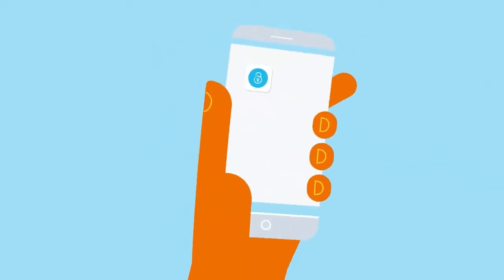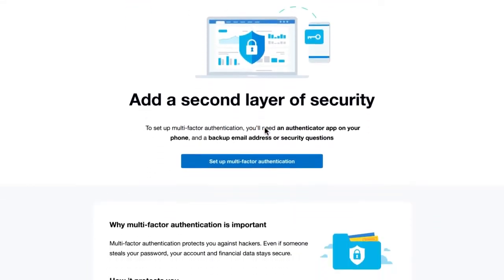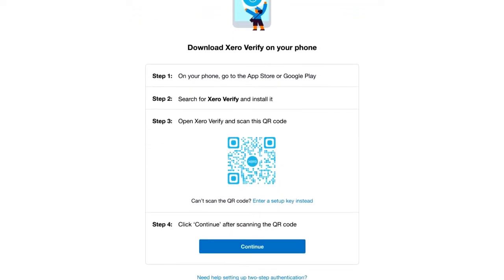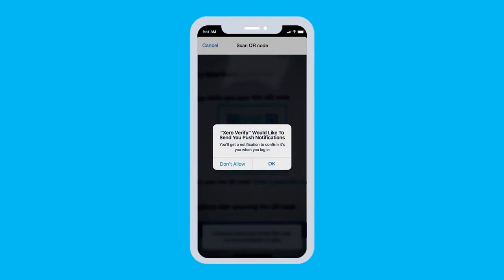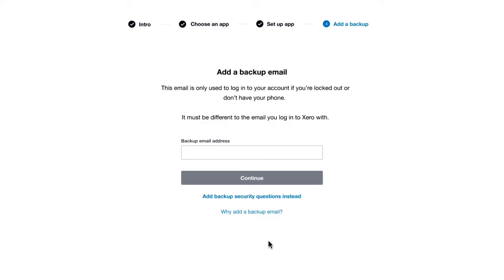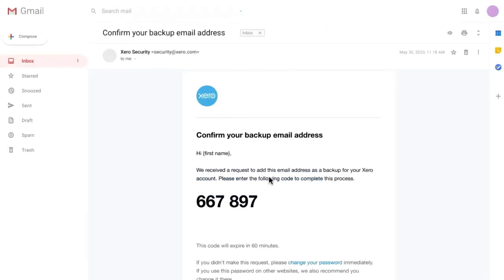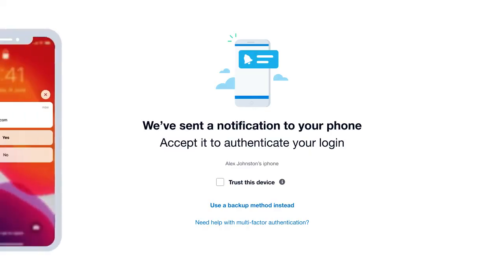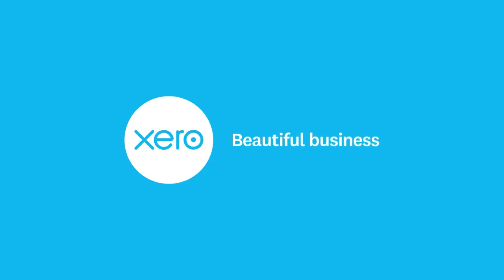Getting started with MFA | Using Xero Verify for authentication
Setting up MFA with Xero Verify on your smartphone is easy. Once set up, you’ll receive push notifications for fast, easy and secure access to your Xero account. This video will guide you through the set up and log in process.